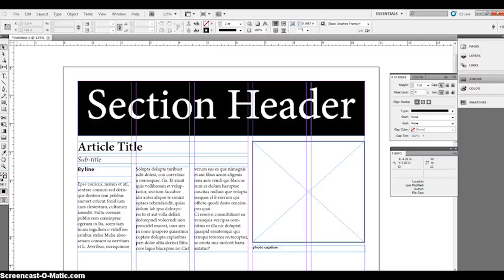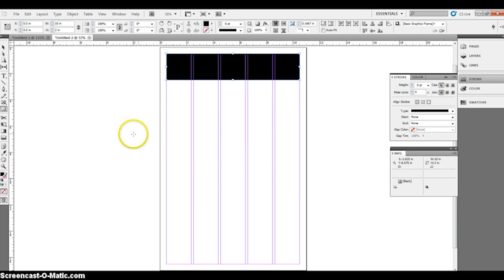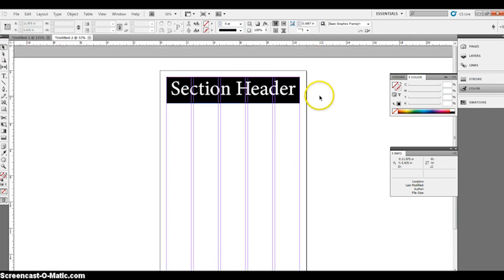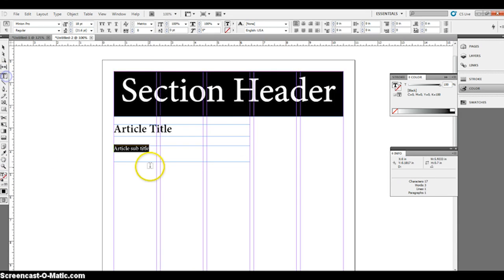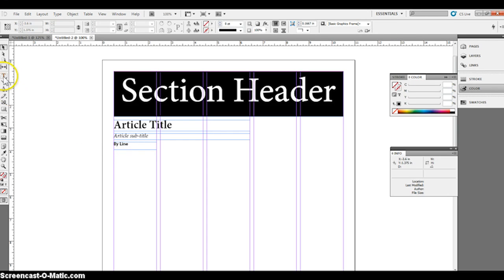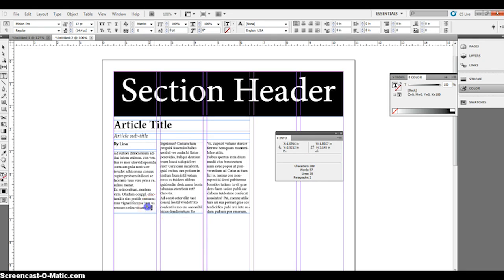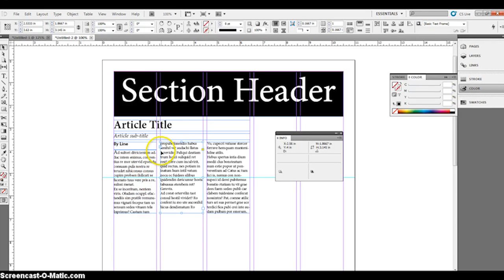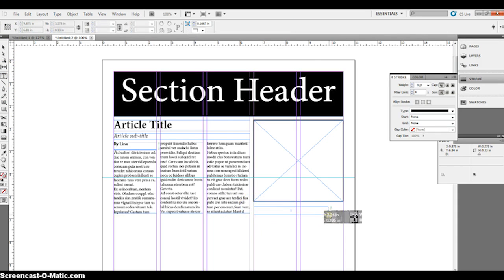basic newspaper layout